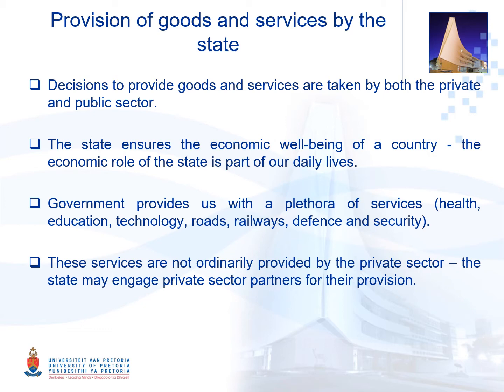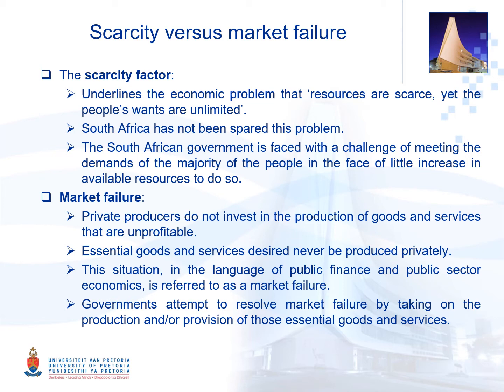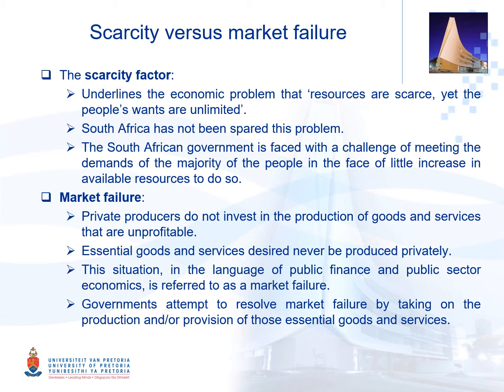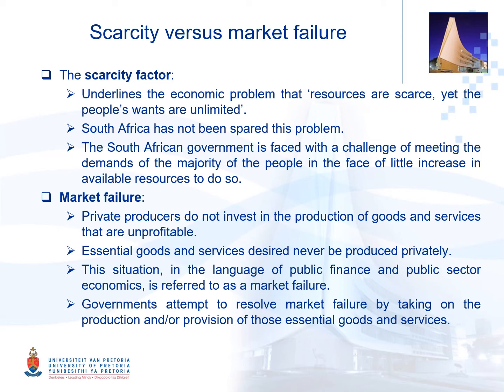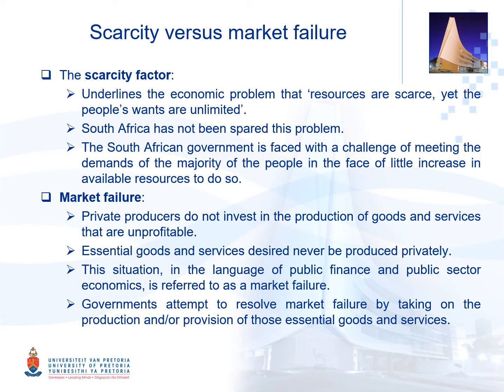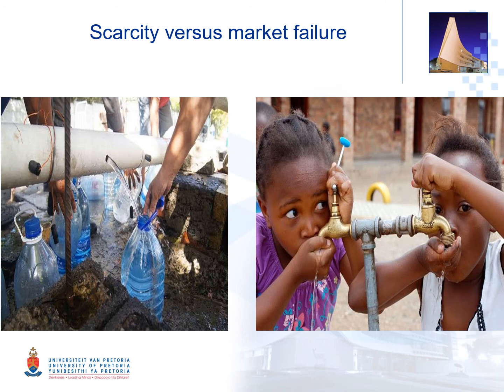PMA 711 Week 9 Lecture video 1